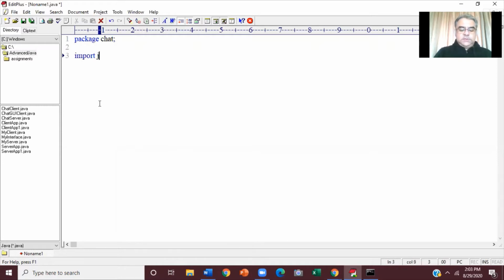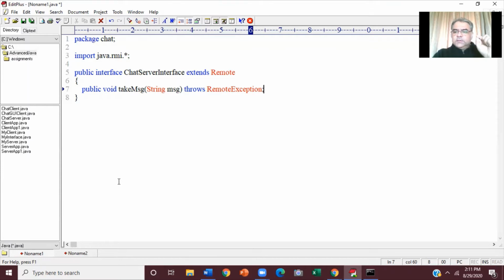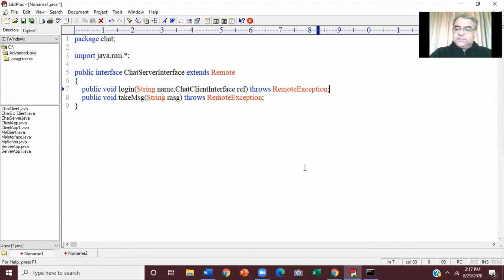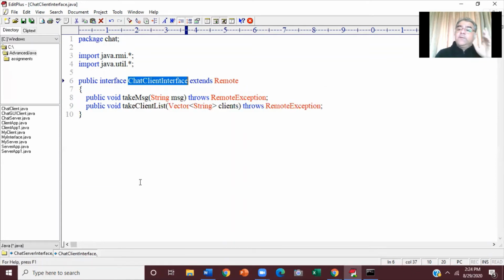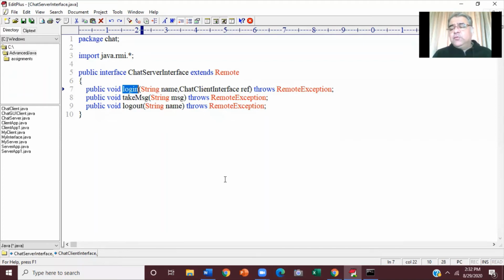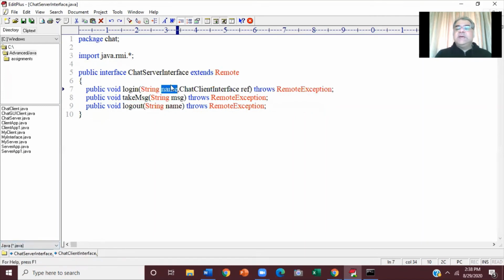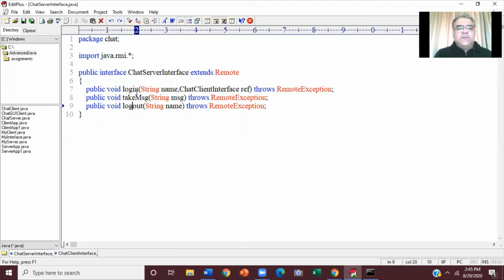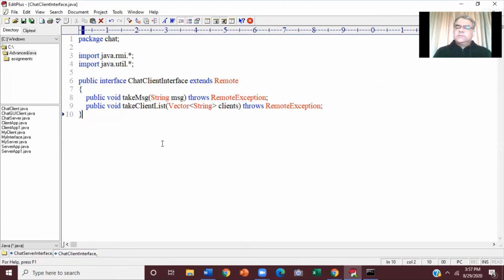Multiclient Chat Application Project Part 1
Part 1 of Multiclient Chat Application Project using Java's RMI Technology